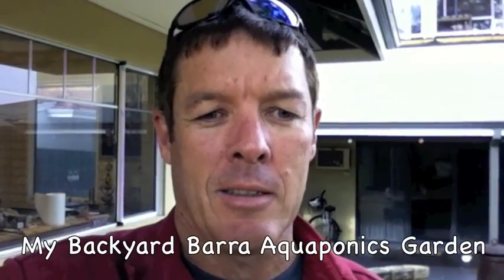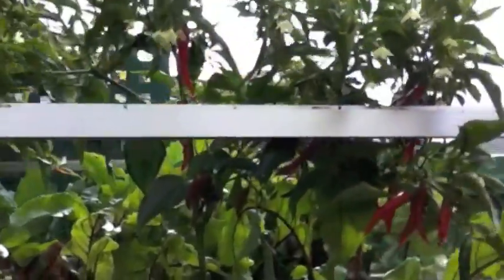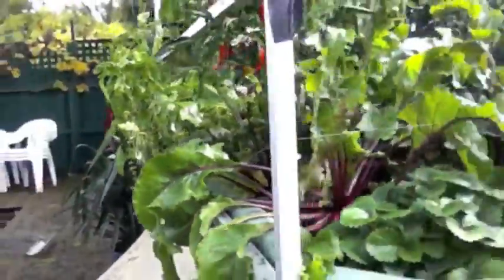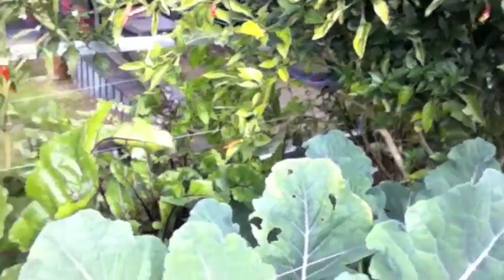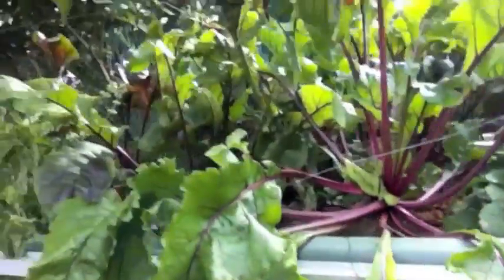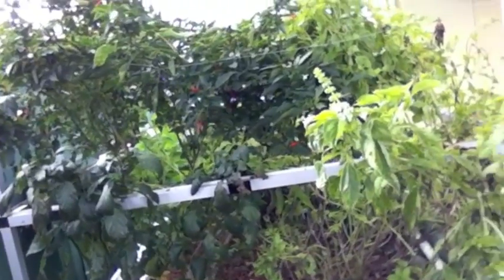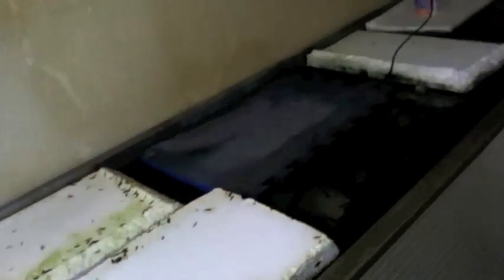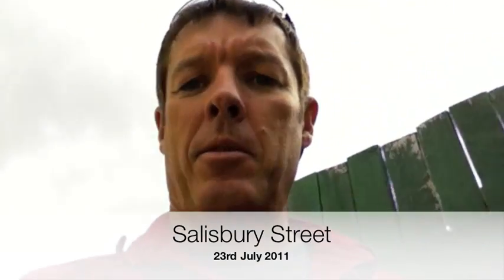My Backyard Barra Aquaponics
I have managed to keep my Barramundi going over winter by insulating the tank and using a couple of 300w aquarium heaters. Not sure about the power bill but the Barra are still eating at 22deg C and my chillies, Broccoli and beetroots in the grow bed above the Barra are going off. Planning a change of diet for the Barra when I go fishing before Christmas and hope to get one over 55cm by then.